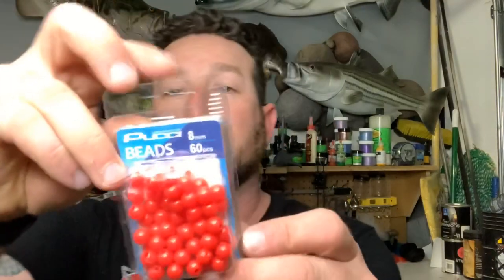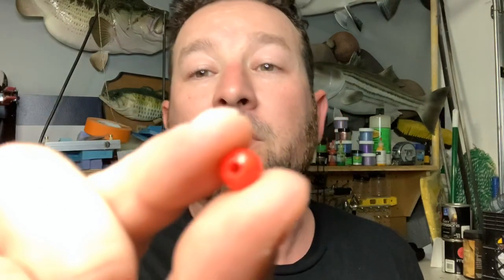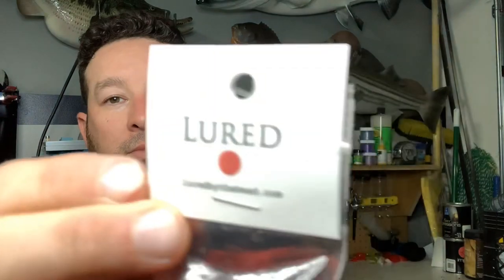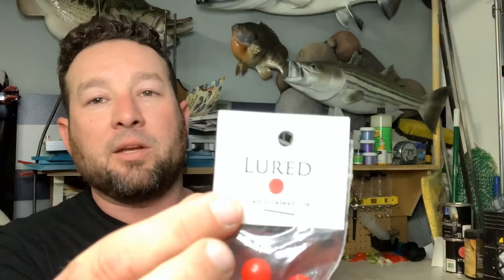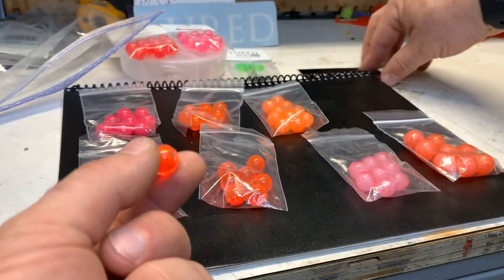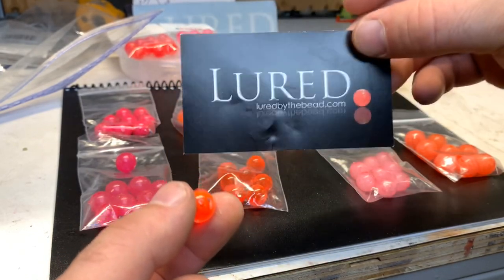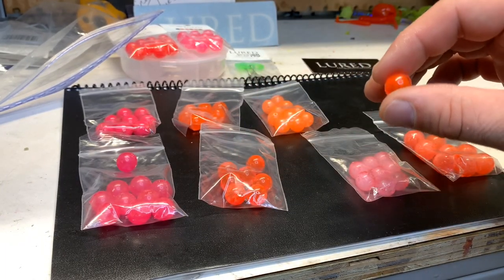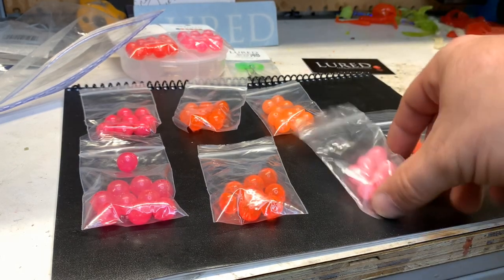Are you using the right beads for salmon fishing?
Are you using the right beads for salmon fishing? Do you have the beat shot at landing a fish? In this video I show you the difference between high quality beads and cheap beads.

What are some good tips for fishing beginners? Fishing tips for beginners. Fishing tips and tricks.
Fishing tips saltwater. Fishing tips for beginners freshwater. Can you earn a living by fishing? Blogging and other related things are related?